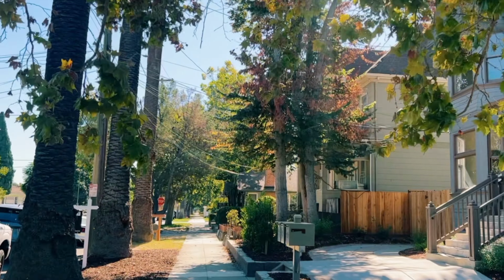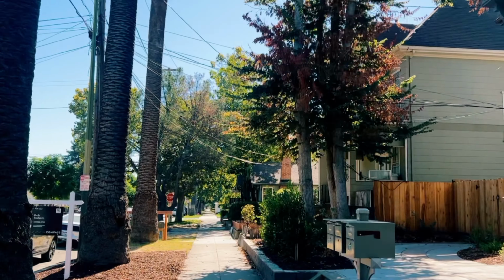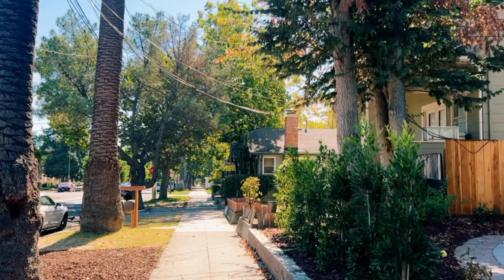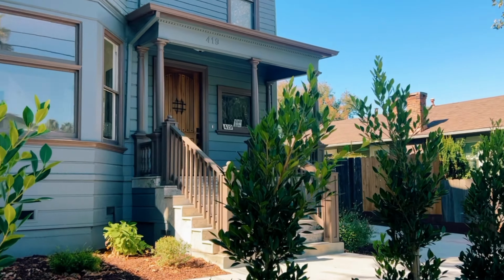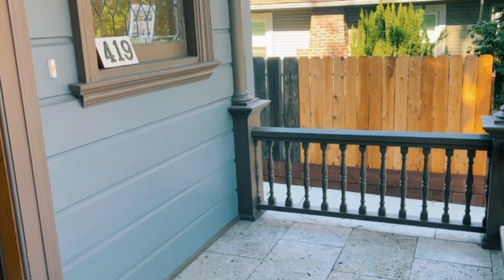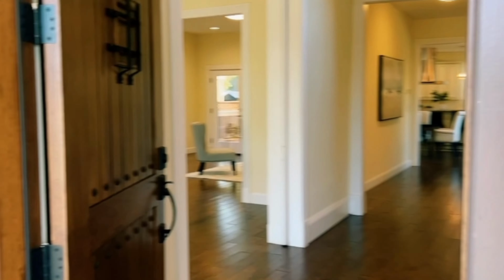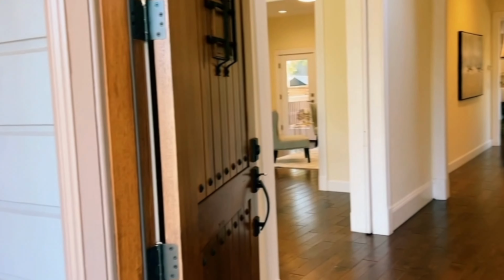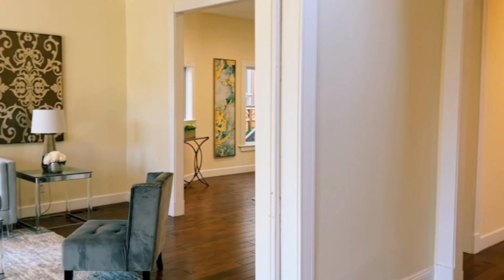Downtown San Jose Stunning Victorian Home